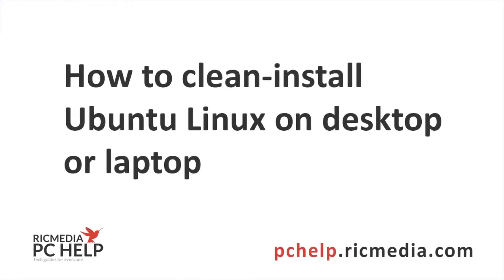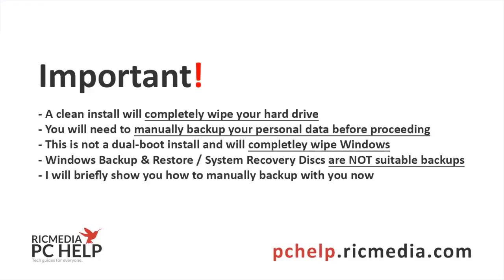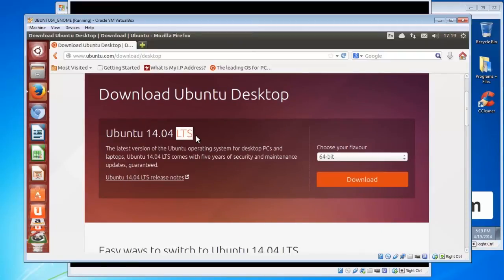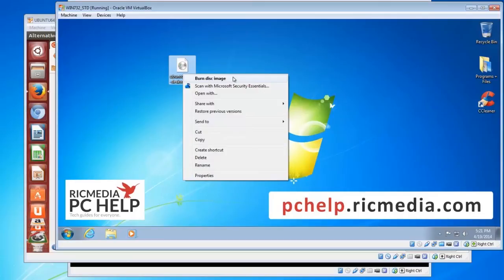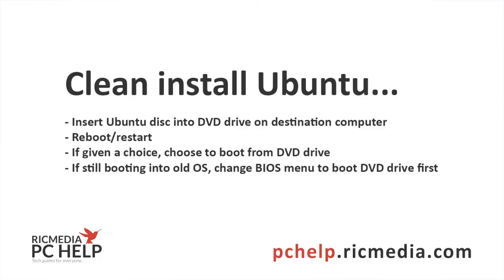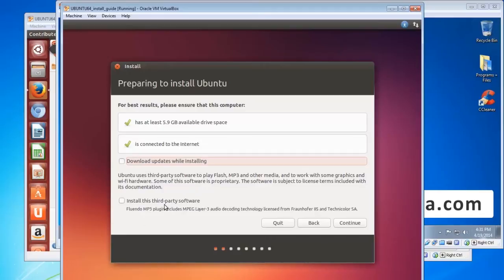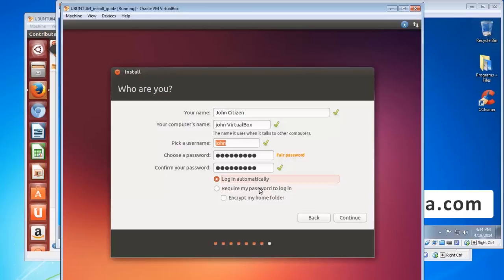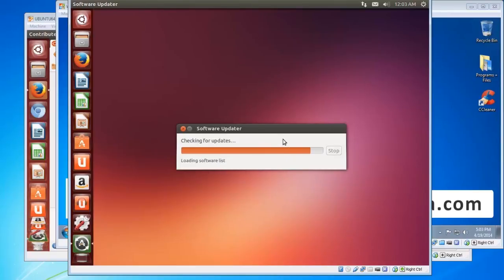Clean install Ubuntu Linux howto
Learn how to do a "clean install" of Ubuntu Linux including tips on  downloading the ISO image, burning it and the actual install process.